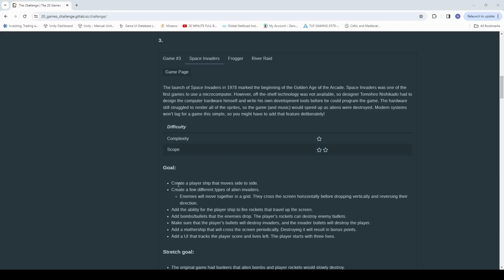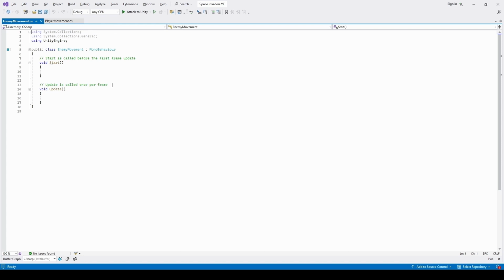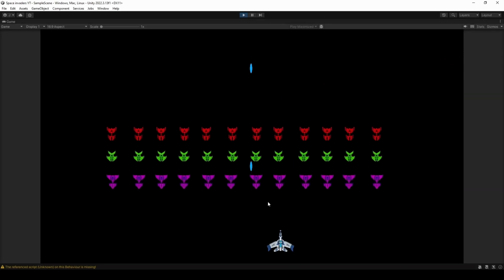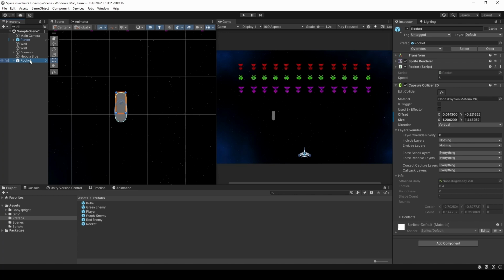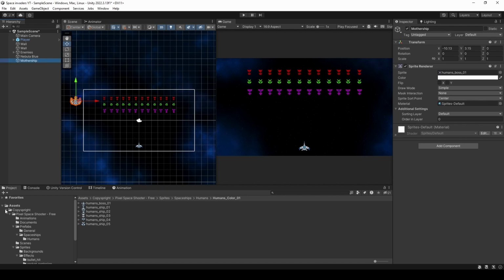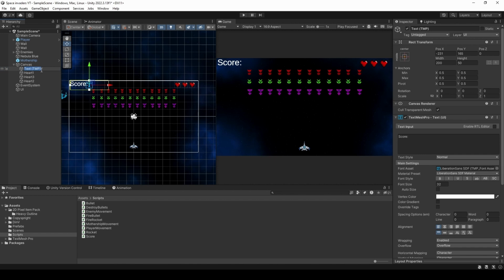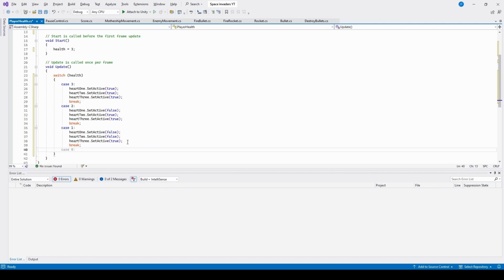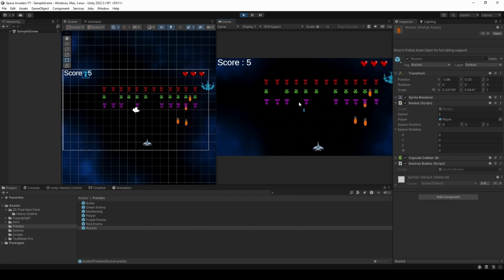Making Space Invaders in Unity [20 game challenge - Game 3]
In this video we will go over how I made Space Invaders using Unity. This is the third video in this series I will be  doing to track my progress in gaining game development knowledge. I will be going through the 20 game challenge that I found online (link below).  I am not a professional developer and this is not meant to be a tutorial. This is simply a way for me to force myself to gain a better grasp of game development while also working on my presentation skills.

Chapters:
00:00 1. Player Movement
05:35 2. Adding Player Ship
07:40 3. Adding The Enemies
10:00 4. Enemy Movement
18:10 5. Adding Additional Enemies
19:35 6. Making The Player Shoot
26:15 7. Minor Fixes
29:00 8. Creating Enemy Rockets
31:15 9. Making The Enemies Fire Their Rockets
38:10 10. Making The Bullets Destroy Each Other
44:44 11. Clean Up The Bullets/Rockets
46:00 12. Destroying The Player And Enemies
50:25 12. Adding The Mothership
58:15 12. Adding In Some UI
1:02:44 13. Keeping Score
1:08:49 13. Respawning The Player On Death
1:15:10 13. Tracking Player Health
1:19:30 13. Reset Button
1:26:25 13. Fixing Button and removing leftover Rockets
1:31:00 13. Outro